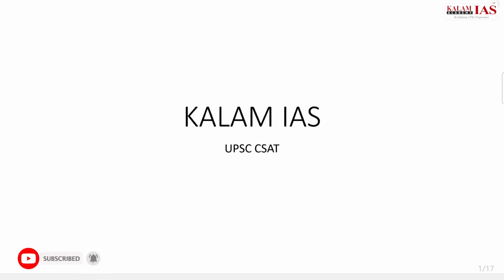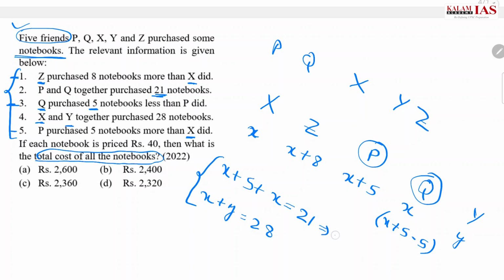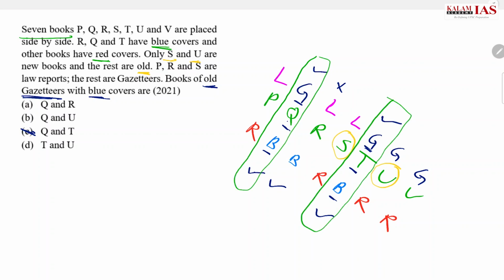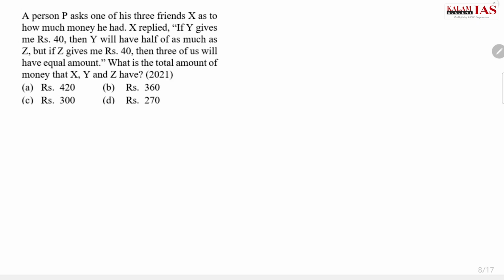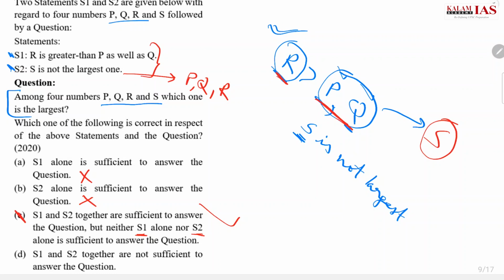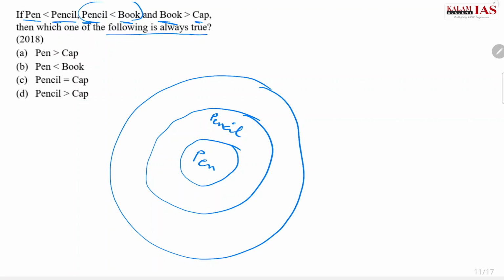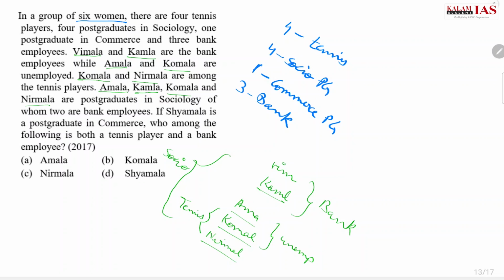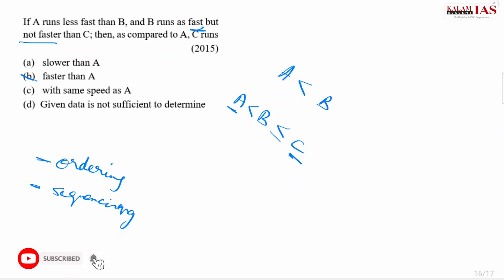CSAT Preparation for UPSC | Ordering and Sequence | Gaurav Lodha AIR-14 IFS | Day-17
CSAT FOR UPSC PRELIMS | Ordering and Sequence | General Studies Part-2 for CSE Prelims Concept Building Classes | by Gaurav Lodha AIR-14 IFS | Kalam IAS | Day 17

EKLAVYA Ace 2024 🎯: 40-Half-Full Syllabus Tests
Daily h-FS Tests to improve your chance of Selection in Prelims
📚 Features:
👉 Solve an h-FST (half-Full Syllabus Test) daily
👉 Total 40 h-FST = 55 x 40 = 2200 MCQs
👉 h-FST = 55Q = Complete Prelims Syllabus + PYQ + CSAT +CA
👉 Answer explanation with answer key
👉 Revise the complete Prelims syllabus daily
👉 Current Affairs: k-Snippet 365+

📚CSAT-blitz 2024
Study with Mentor Shubham Yadav, IIT Kanpur (EE), ICAS 2020 (Indian Civil Accounts Service)
Features:🌟
👉Concept Building Exam Specific Video (20+ Hrs)
👉Accurate& Time Effective Technique
👉Live Workshops for Practice
👉Special Focus on Non-Maths Background Aspirants

1. Daily: Solve Theme Wise Tests (Polity, History, etc.)
2. One Test =55Q (Modular Prelims Syllabus + CSAT)
3. Total 40 Tests = 2000 PYQs (CSE, CDS, NDA, IES, etc.)
4. Revise modules Prelims syllabus daily
5. Answer the explanation with the UPSC answer key

👉15-Workbooks & Live Discussion: Memory Retention guide to prepare Current Affairs better